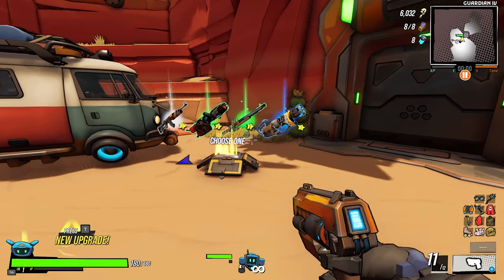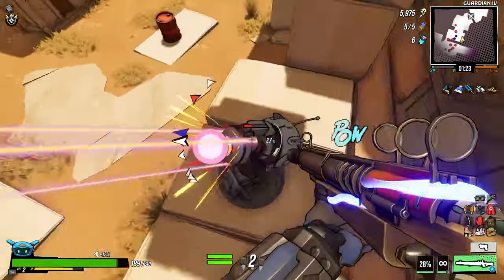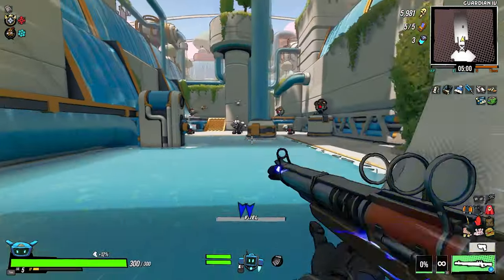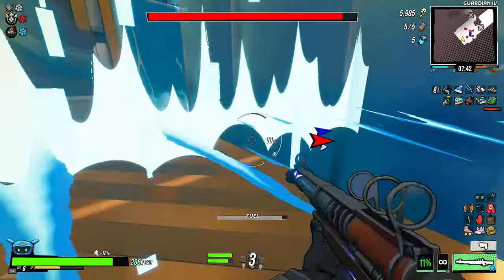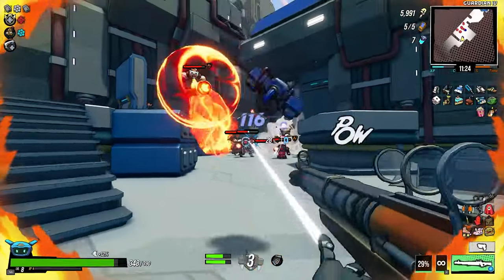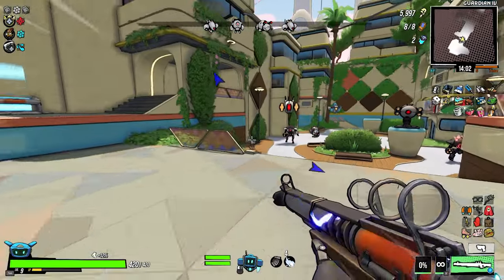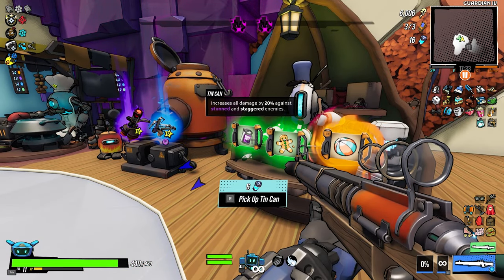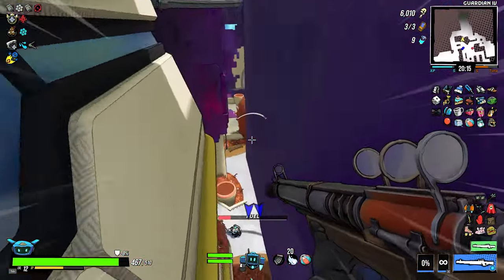Roboquest Junk Arquebus | ROBOQUEST Arsenal Odyssey Episode 70